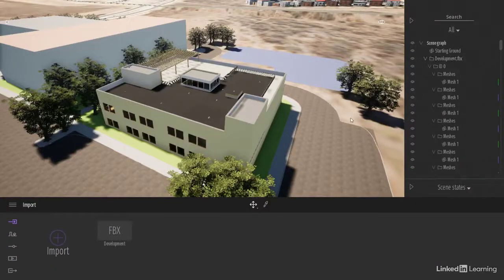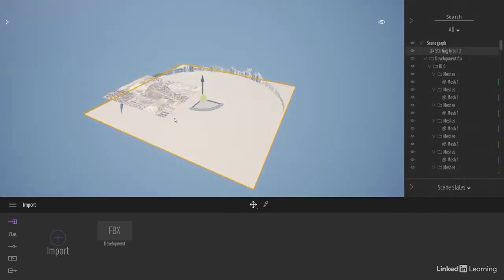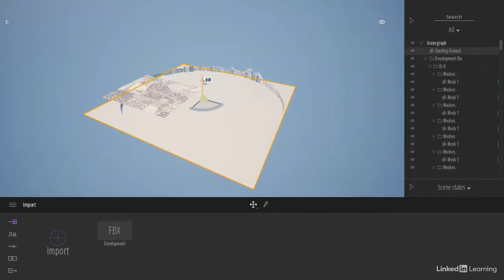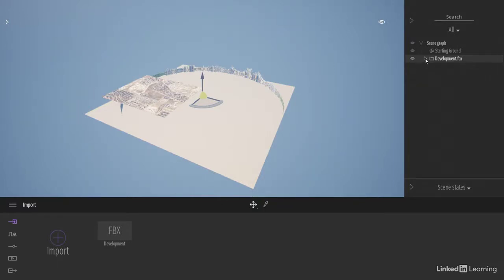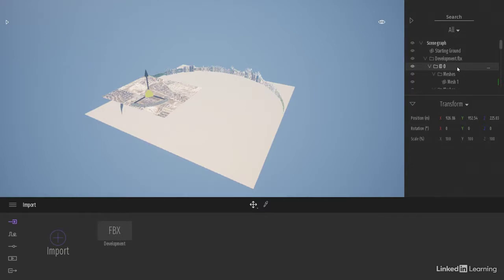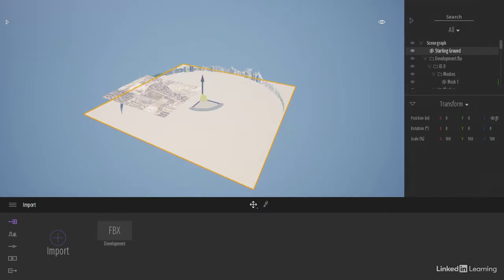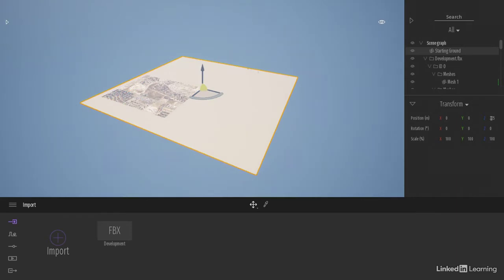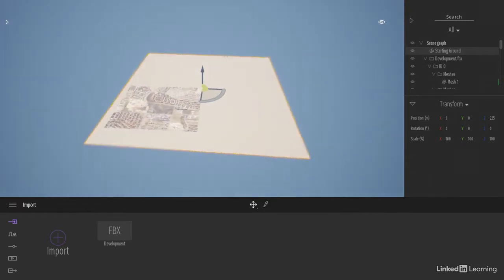9 InfraWorks to Twinmotion Tutorial | Aligning FBX Terrain & Fixing Ground Position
Learn how to correctly align your FBX development model with the starting ground inside Twinmotion after importing from Autodesk InfraWorks. In this tutorial, you’ll discover how to use the Transform settings and coordinate positioning system to move terrain accurately so your development appears in the correct location.

This workflow is essential when working with large infrastructure visualization projects, terrain synchronization, and FBX refresh updates between InfraWorks and Twinmotion.

In this video, you’ll learn:

- How to zoom to imported FBX models
- Understanding coordinate discrepancies in Twinmotion
- Using Transform tools for precise terrain alignment
- Matching development elevation and terrain height
- Adjusting Z-axis positioning for accurate placement
- Refreshing FBX files while maintaining alignment
- Improving infrastructure visualization workflows

Perfect for:

- Autodesk InfraWorks users
- Twinmotion beginners
- Civil engineering visualization
- Infrastructure rendering workflows
- BIM and terrain coordination projects
- FBX import troubleshooting